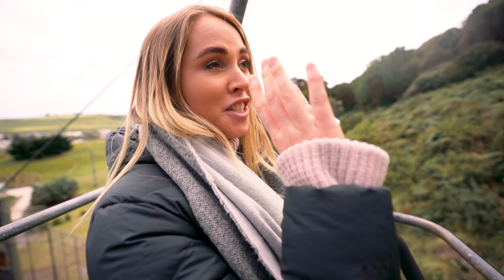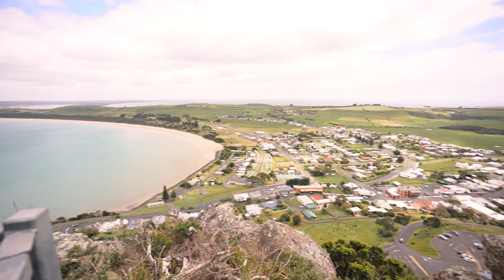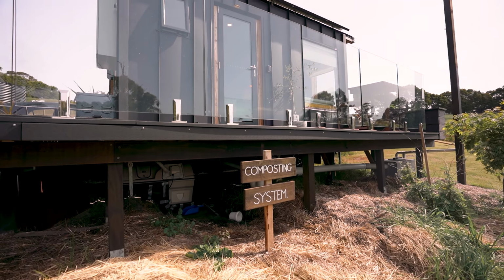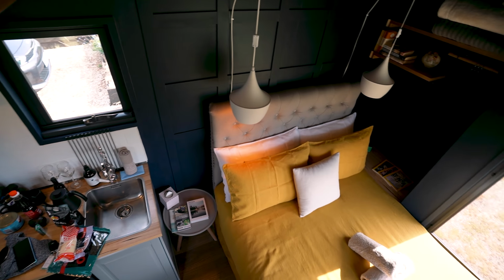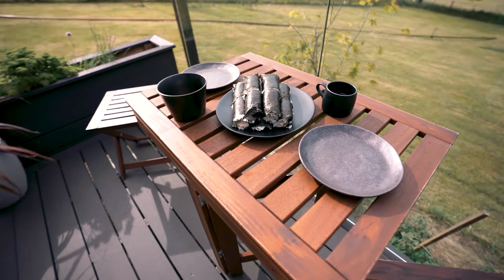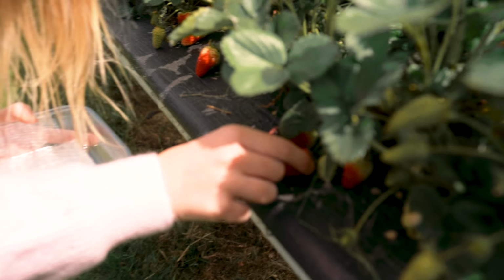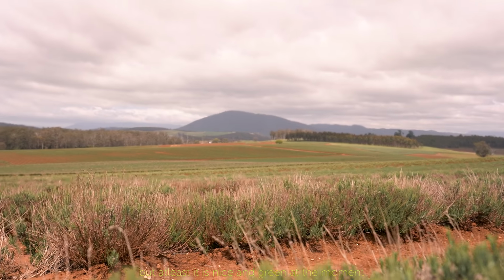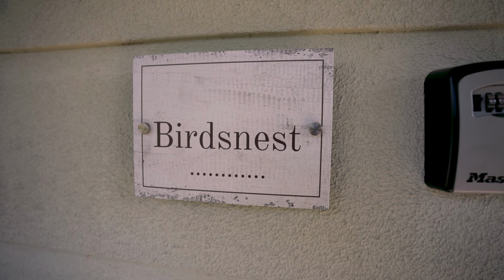Our Tiny Home in Australia (full tour)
We have never ever stayed in a Tiny home before so this is our very first experience here in Tasmania and I think we are becoming addicted to these unique small living places.

Our off the grid, Tiny house where we stayed at in Australia

In our final episode here in Tasmania we have left Cradle Mountain and made our way towards the North West of the Island. Our first stop was the Nut in Stanley, drove past Penguin and checked into our tiny home.

The next day we checked out and went to Turners Beach Berry Patch for breakfast, Bridestowe lavender farm for lavender ice cream and ending our time back in Launceston.

(--- Great music for Travel Vlogs & YouTube music for your videos)